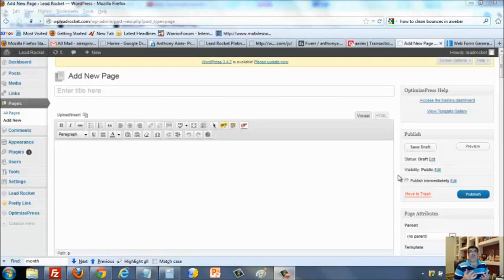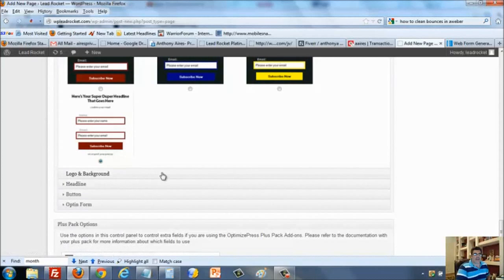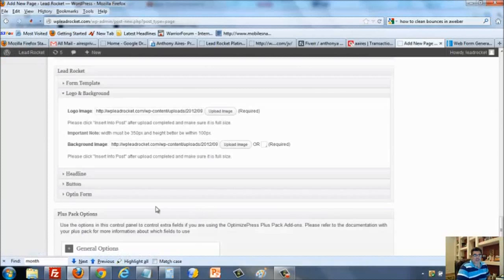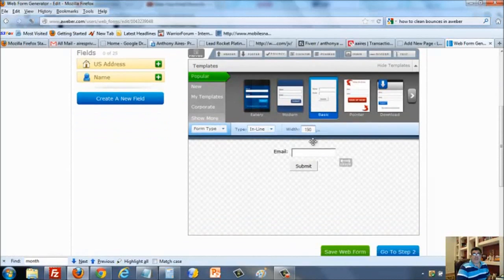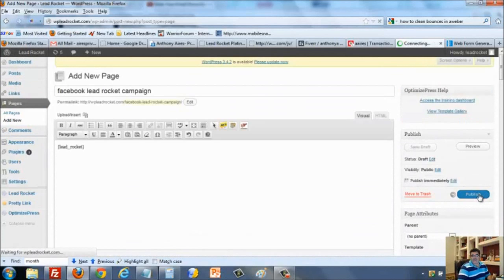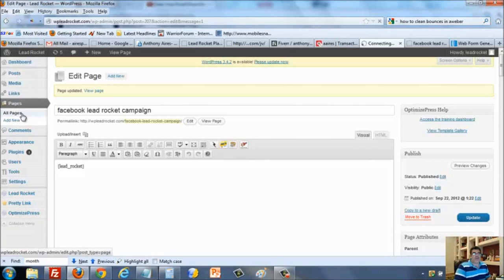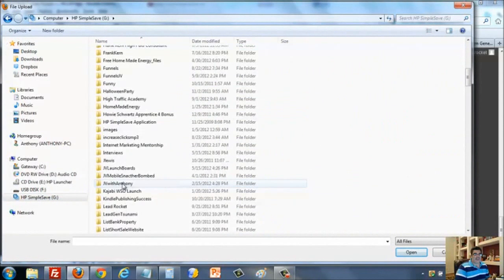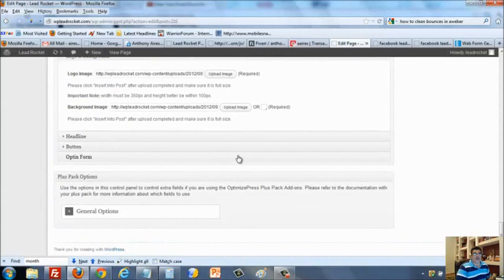Create a squeeze page without html | building your list lazy way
But, it's very hard and tedious create a squeeze page for people like me. Thanks to this big guy create the simple WP plugin very easy to have a squeeze page. Just download from here to your computer and upload to your server via Wordpress dashboard. Active and setting, Bam. It's your's . . . .

- Create a squeeze page without html | building your lists lazy way